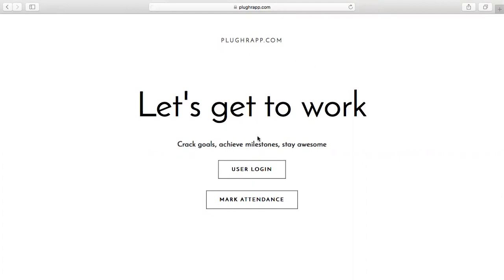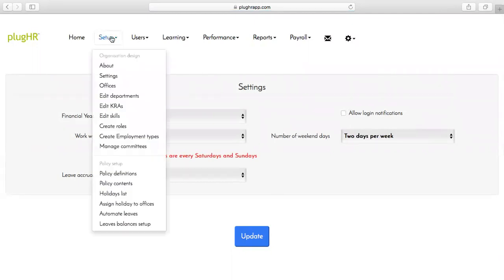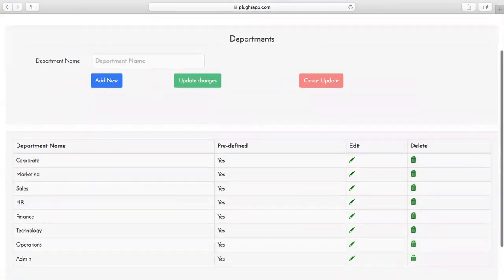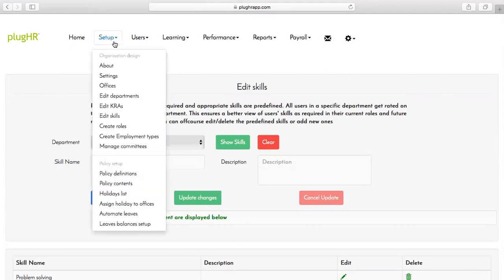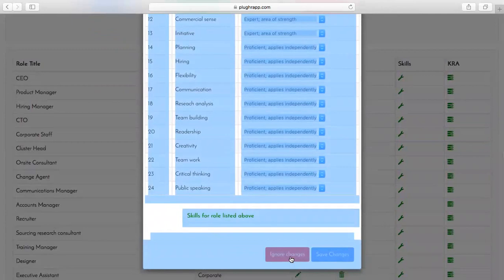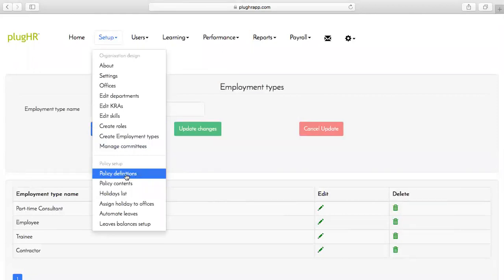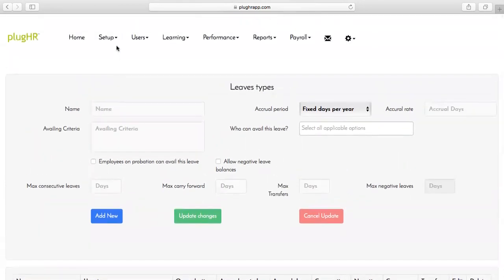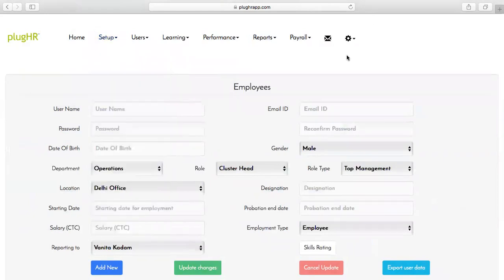How to setup plugHRapp quickly